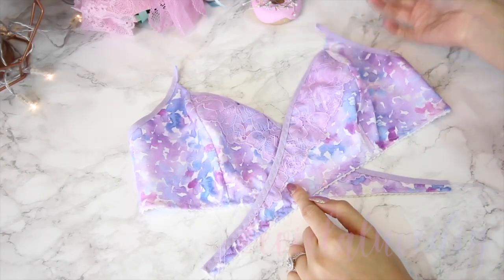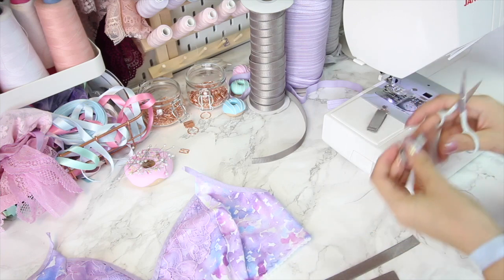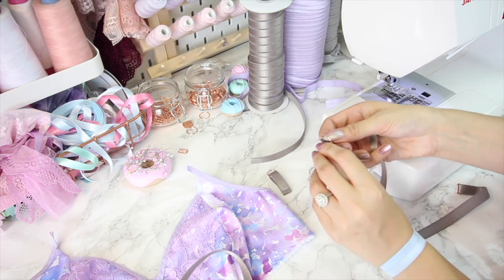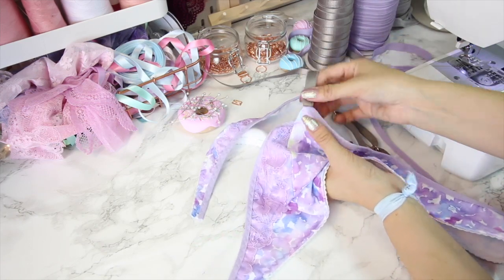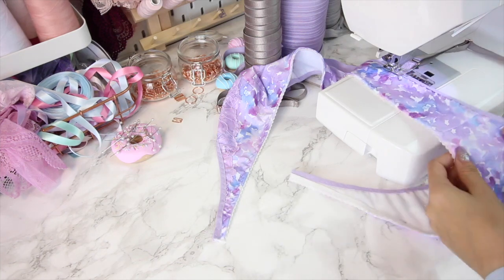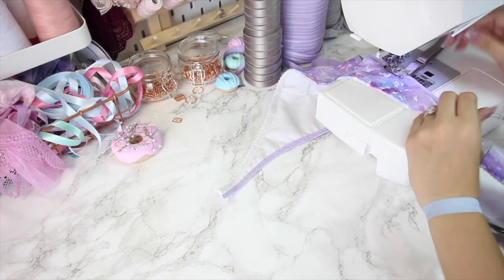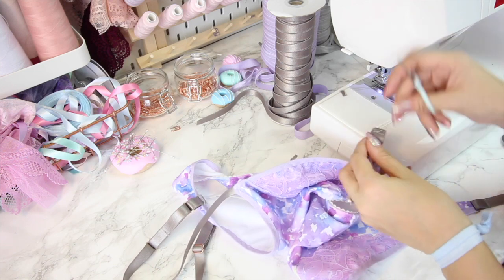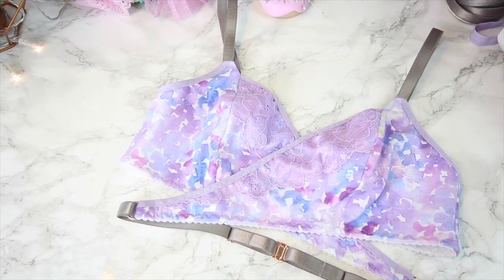The Willow Bra 'Wrap Around Style' Tutorial: Part 2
This is my favourite style of my new Willow bra sewing pattern! You can find the pattern here:

This is part 2 of the tutorial, if you missed the first part you can find it here:

I really hope this tutorial has helped you if you got stuck sewing the Willow or just inspired you to sew some beautiful lingerie!

I'll do my best to answer any questions in the comments :)

xo